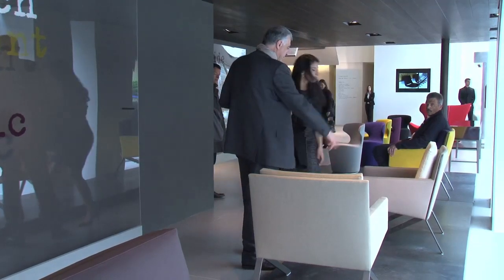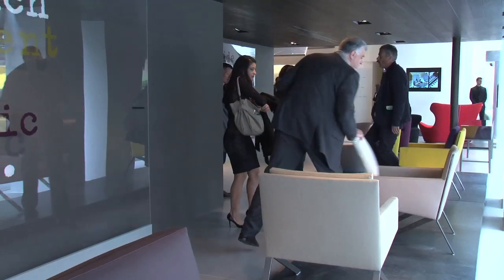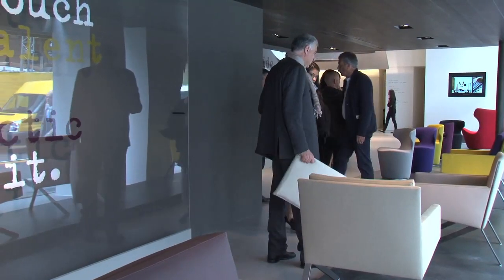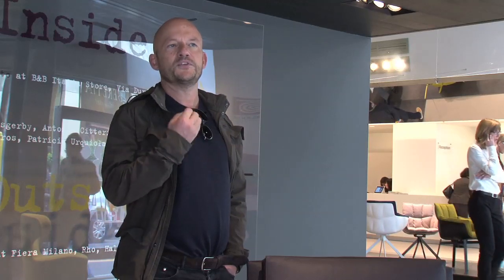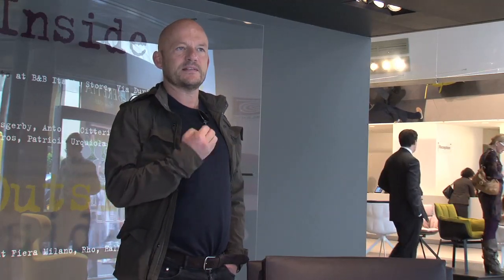Interview with Vincent Van Duysen at B&B Italia Store Milano.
Vincent Van Duysen introduce us to his latest project: THEO.
Presented by B&B Italia on the occasion of Milano Design Week 2012, Theo has a suspended, floating seat that contrasts with its base.
It is supported by a steel frame (glossy chrome-plated, black chrome-plated or painted bronzed nickel) whose finishes can be coordinated with covers, available in leather enriched with tailored details, single colour fabric or bicolour colour fabric for the structure and the back cushion.
This is an armchair that can convey diverse languages through its different covers and readily lend itself to customization.